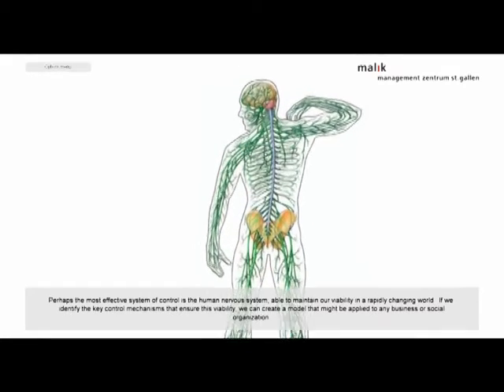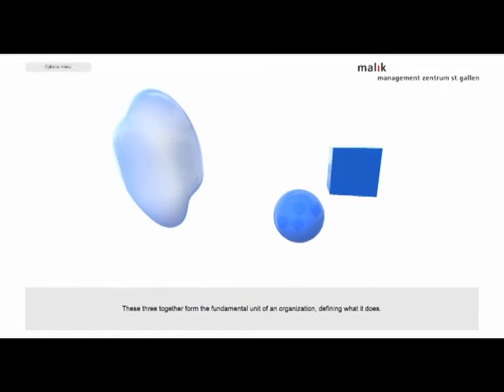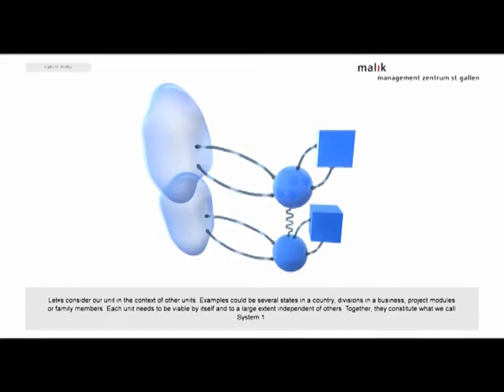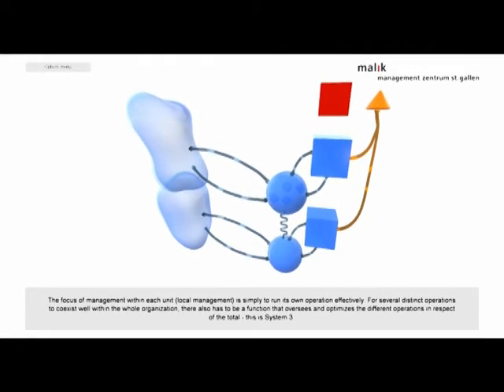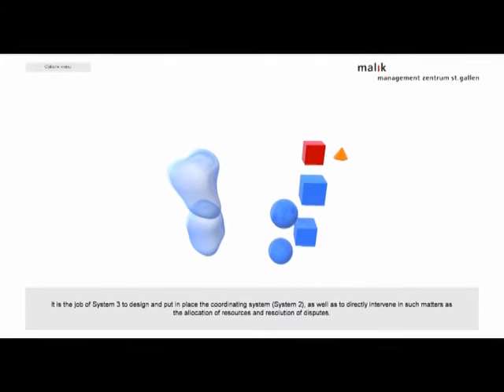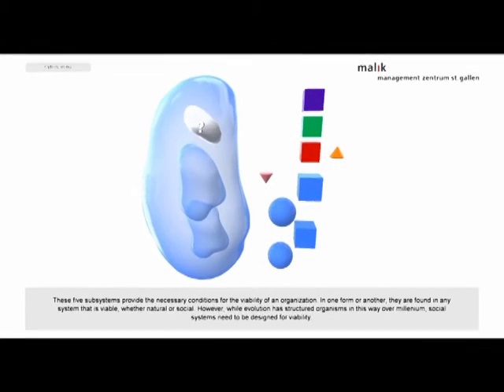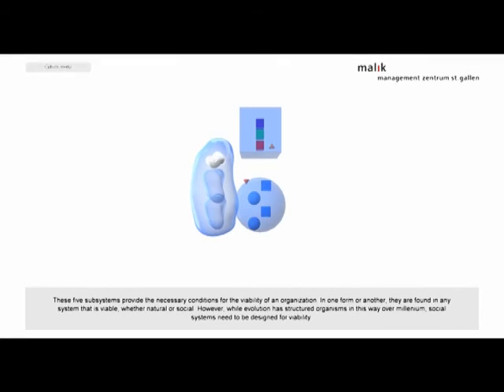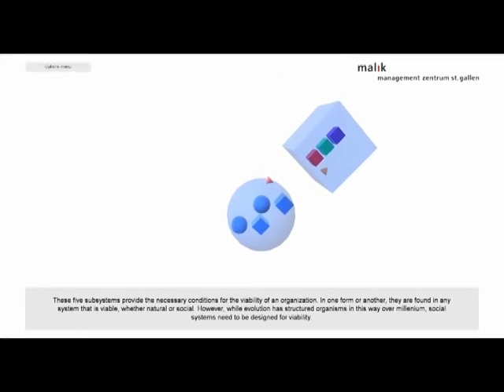Malik Viable System Model® (VSM®)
All over the world, economies and societies are going through one of the greatest transformations ever. Few things will remain the way they are. This presents most organizations and their management with challenges that they have not been facing in decades. The fastest way to a functioning organization able to cope with these challenges is the Malik VSM. Any type of organization can be diagnosed within a few days with regard to its strengths and weaknesses in coping with these challenges and (re-)designed accordingly to maximum effectiveness and efficiency.

The organizational forms widely known and used today have developed over the last hundred years under “fair weather conditions”. They thus have been suitable for exactly such conditions, conditions which no longer exist today. Today, in times of turbulence, unpredictability, and crisis such organizational forms can’t stand firm.

Things that worked yesterday no longer work today; organizational weaknesses can no longer be counterbalanced by good management practices. The management of an organization has other more important tasks to attend to; navigating those entities through “life-threatening” tides. This requires a radically different way of organization.

The Malik Viable System Model® (Malik VSM®) leads the way to a groundbreaking new approach of organizational design inspired by the operating principles of nature.  The Malik VSM is the answer to todays’ challenges;  complexity, uncertainty, velocity, turbulence, and fierce competition. It is the solution when other conventional approaches are stretched beyond their limits.